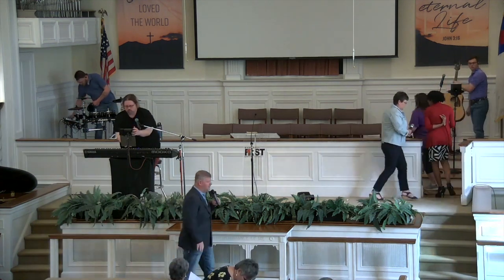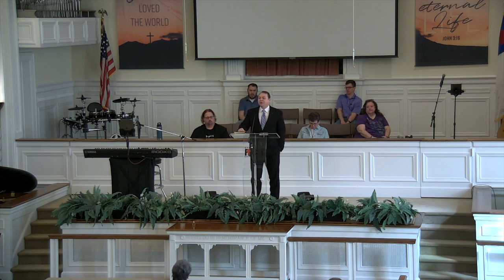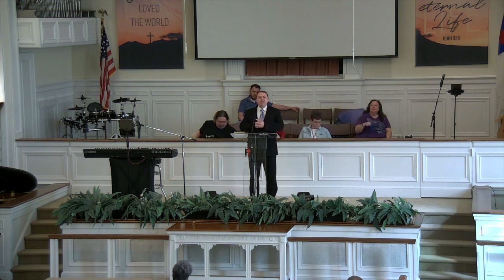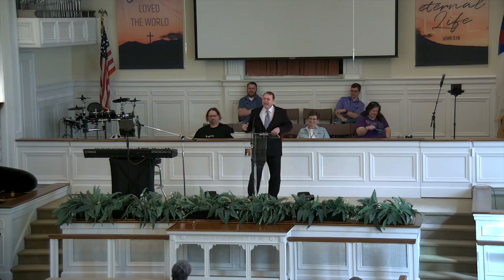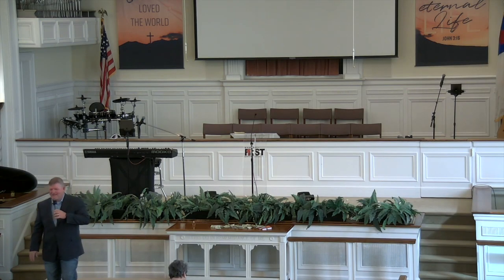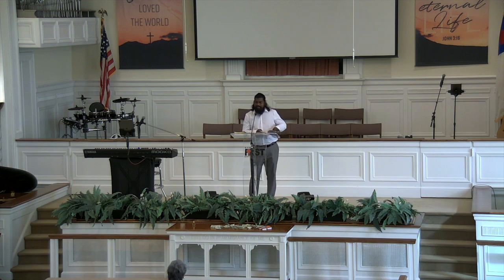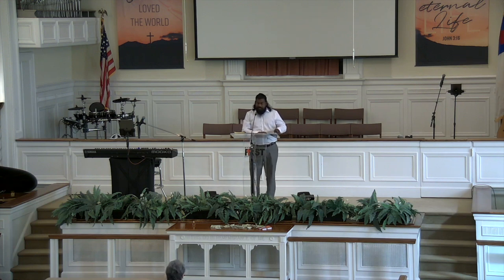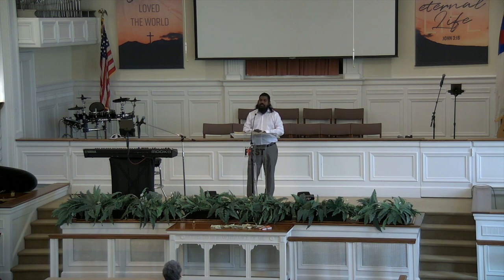Sunill T. Testimony (Powerful)